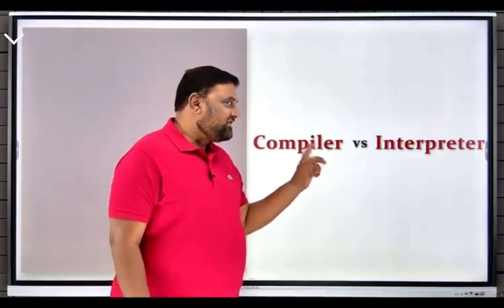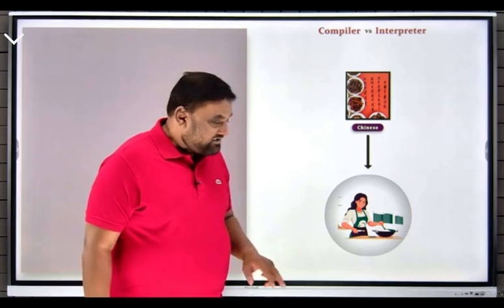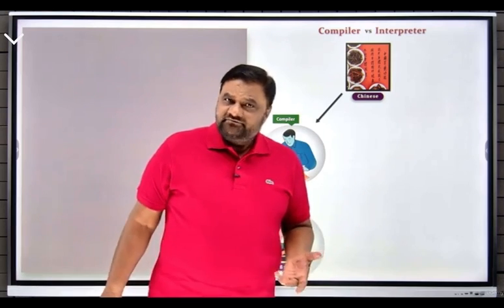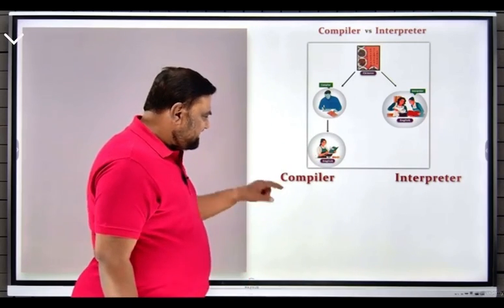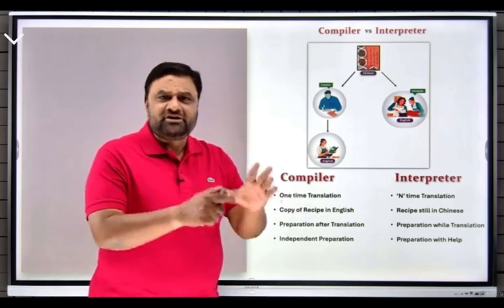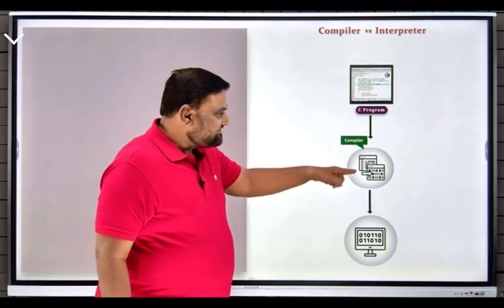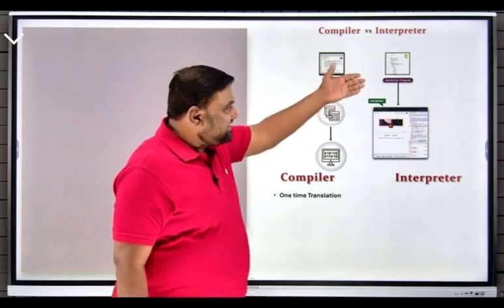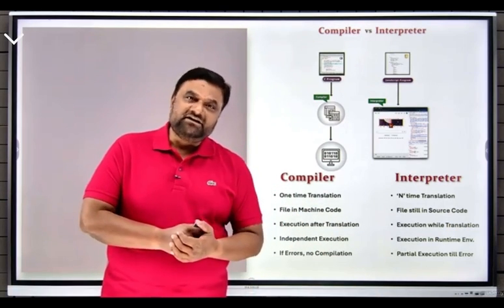Compiler vs Interpreter